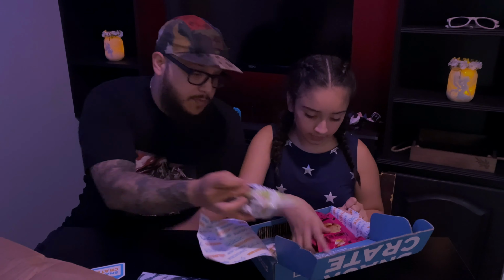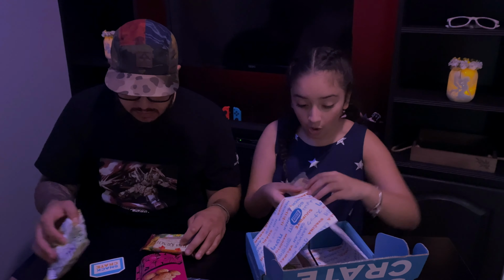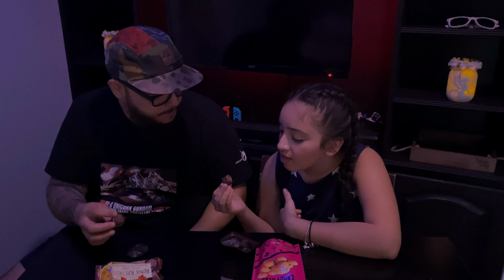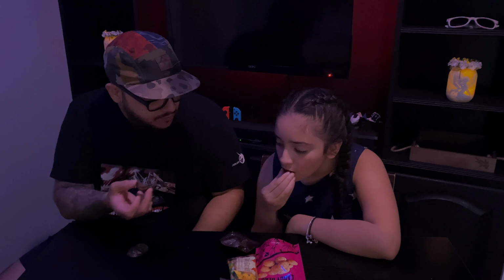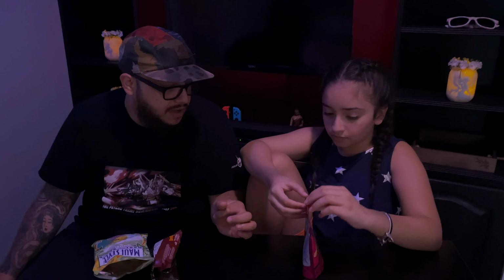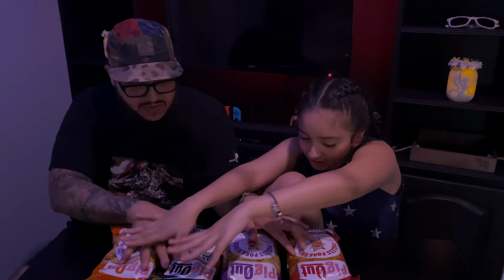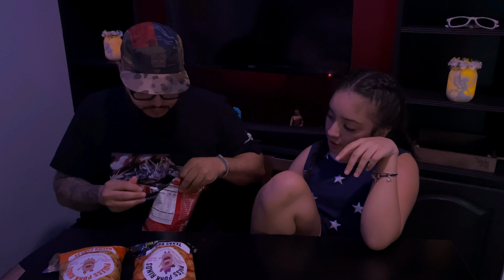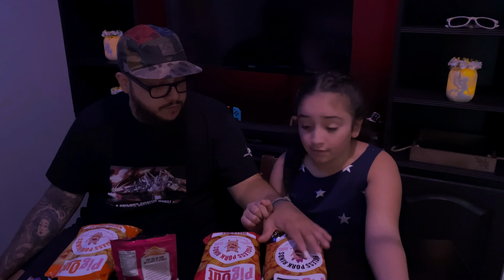Snack Crate Vs Pigless Pork Rinds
Today we are reviewing two snack boxed companies. One being Snack Crate hoping for a really good box and the other being Outstanding Foods where they have Plant-Based Pigless Pork Rinds. Always wanted to a VS boxed review and today is our chance. Snack Crate Vs Pigless Pork Rinds, let's see who wins the battle.

We are Daddy thought it would be a great idea to try a new and healthy version of the classic pork rind.

I am hoping that the Snack Crate box that we got was better than the last one that got.

Shot using my iPhone 11
Editing Software - Filmora